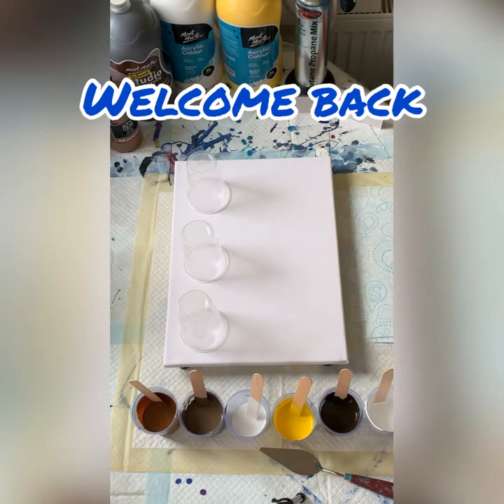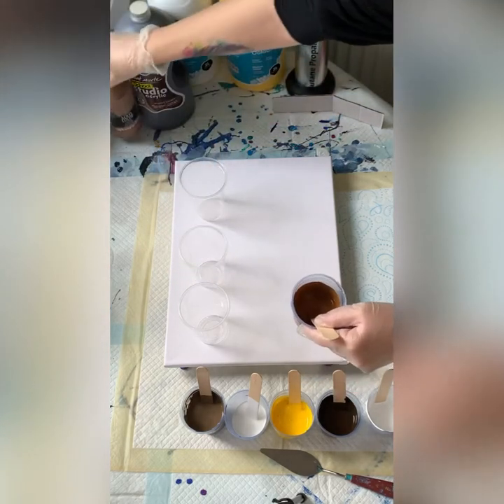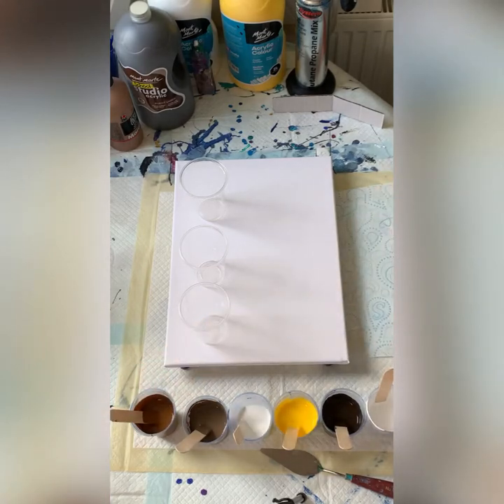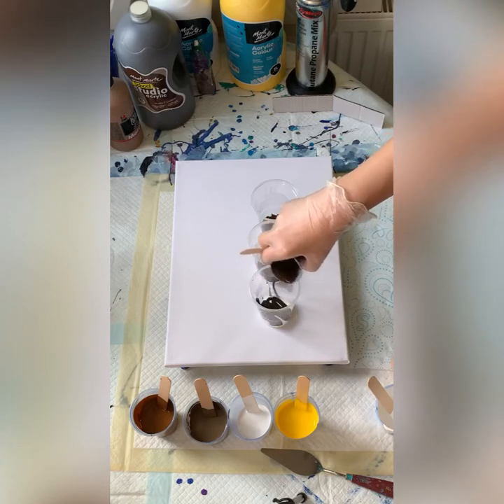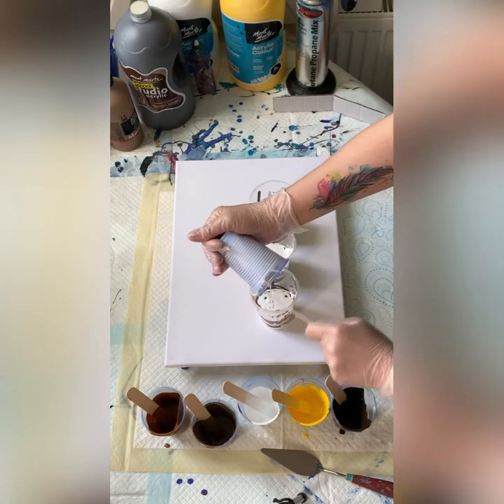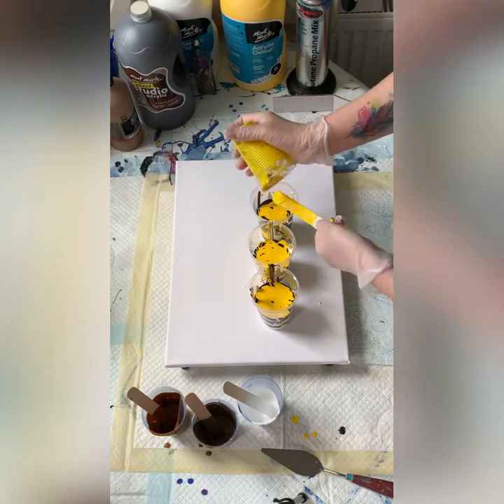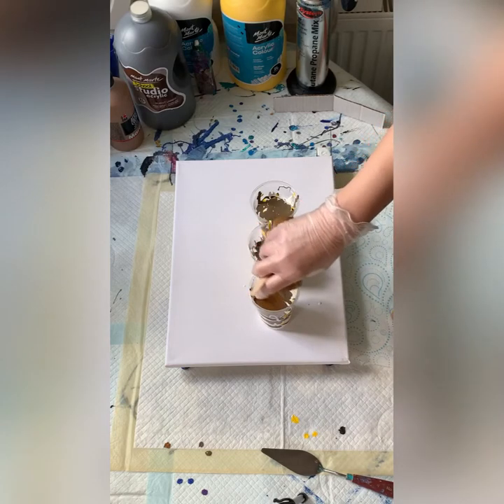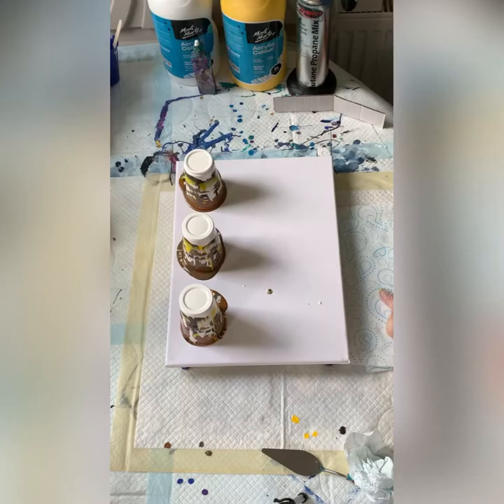#40 Bananas!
Etsy.com/LudivineCreationsUK
YouTube.com/LudivineCreations